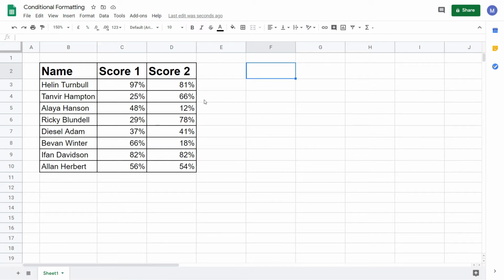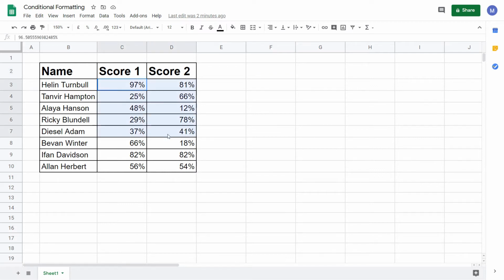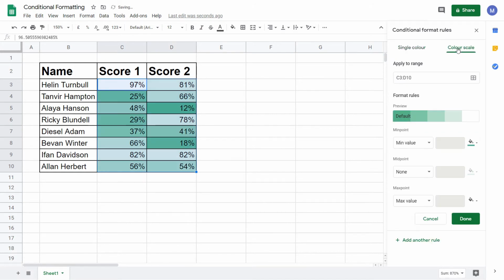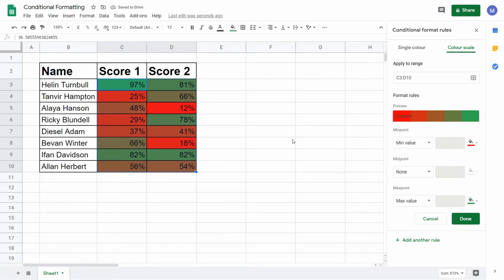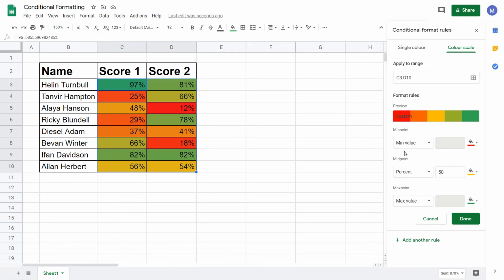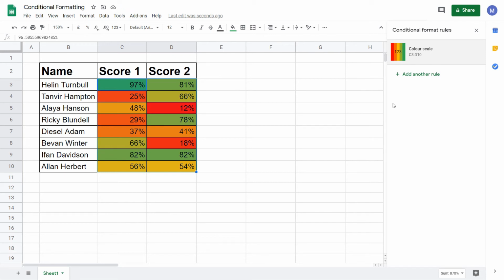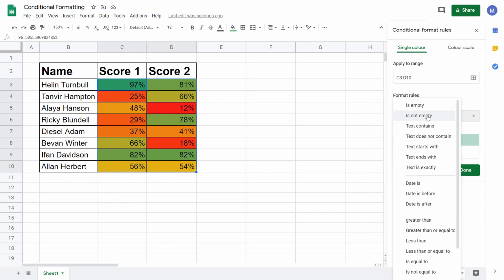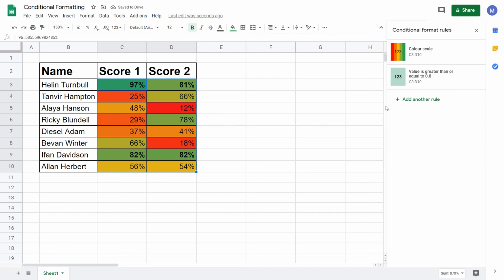Conditional Formatting Tutorial: Google Sheets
Google sheets is a powerful free data analysis tool. In this tutorial we show you how to use conditional formatting in google sheets. Conditional formatting lets you change the style and formatting in your spreadsheet depending on its contents. In this tutorial we show you how to apply a color scale rule, single colour rule and change the text formatting based on the numerical values in a cell. We also show you how to apply multiple formatting rules and specify the order to apply them in.